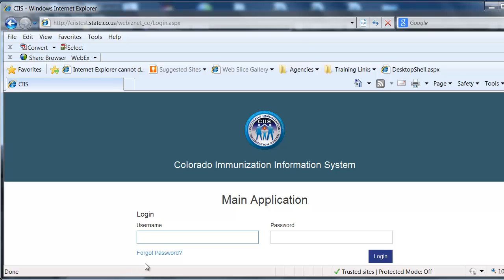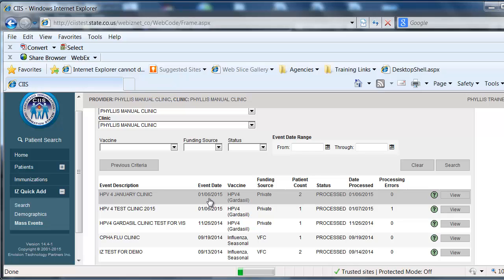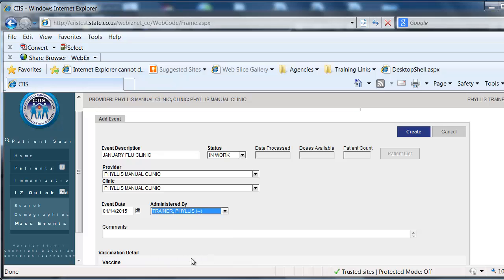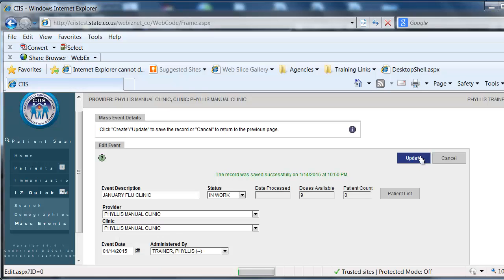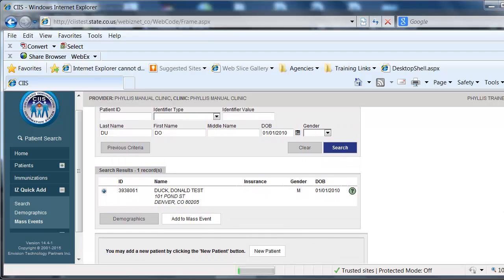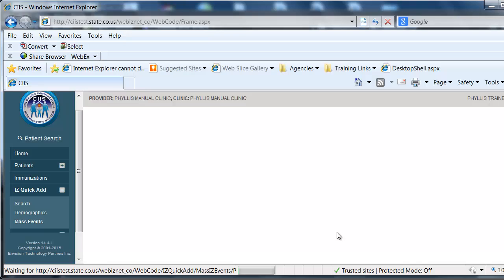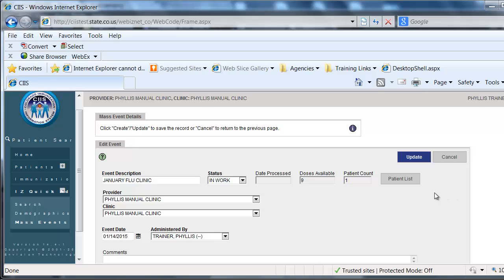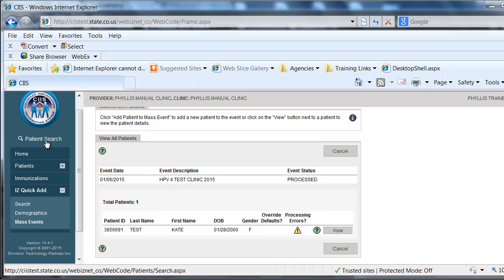CIIS IZ Quick Add Module Demonstration